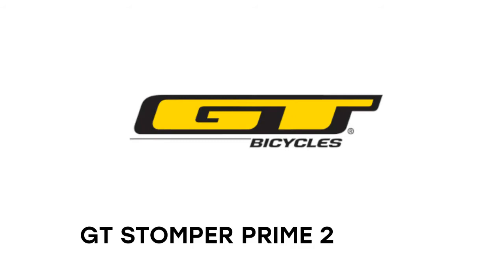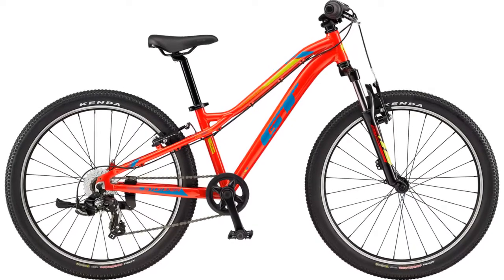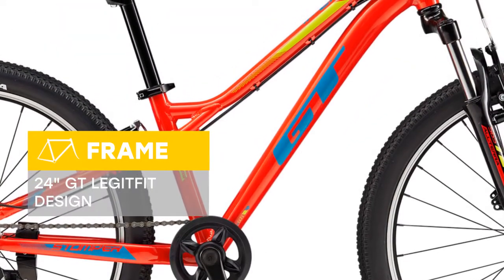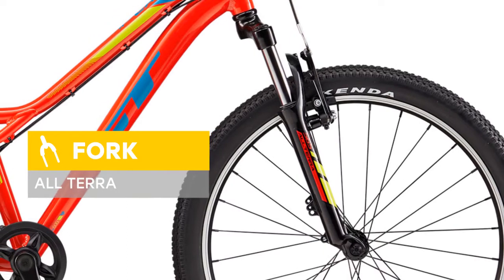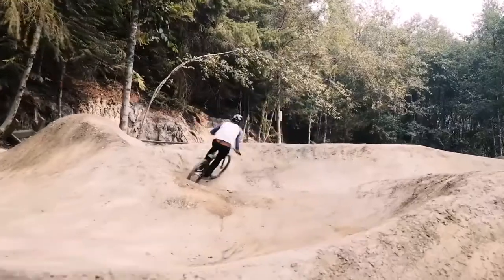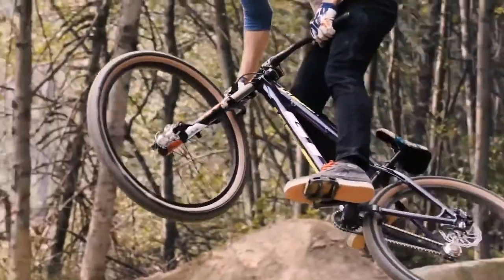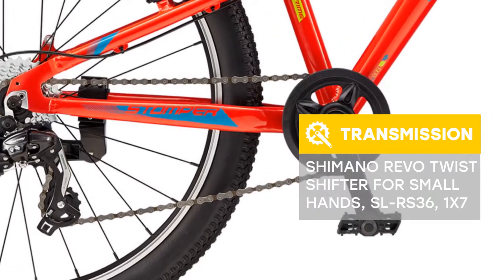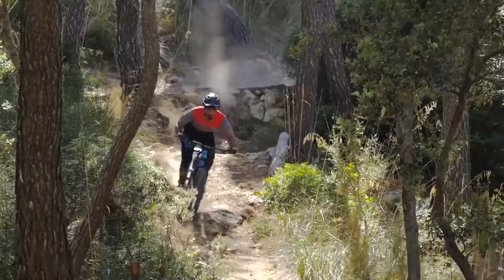GT Stomper Prime 24" 2019: Bike Review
We glad to introduce you a GT Stomper Prime 24" 2019 model year. The bike is equipped with a 24" GT LegitFit Design, Alloy w/ Replaceable Hanger frame, and reliable fork All Terra, 50mm Travel, 1-1/8" Threadless Steerer. An  speed high-quality transmission makes it easy to overcome any terrain. There are brakes setup on the bike such as Alloy Linear Pull. GT Stomper Prime 24" 2019 year, is a good option for skiing on both country roads and city streets. This model is equipped with Kenda Small Block Eight, 24 x 2.10". This is a good option in the ratio of price-quality. Drive in pleasure!